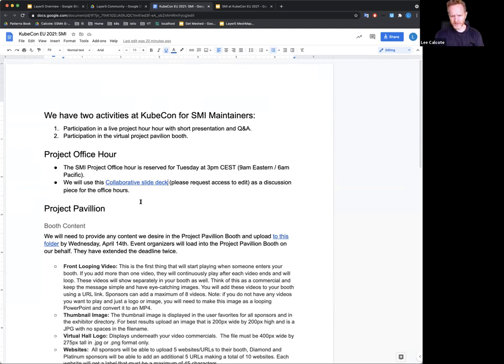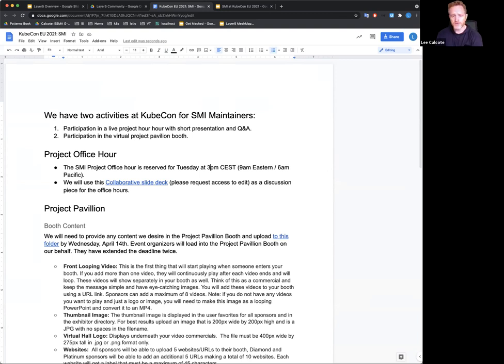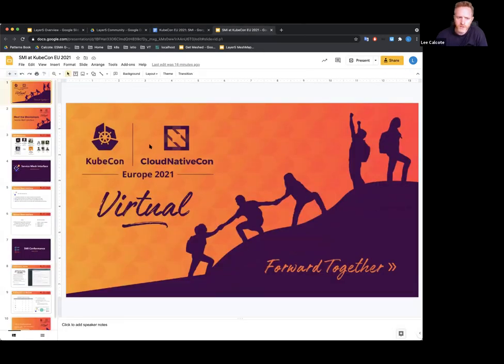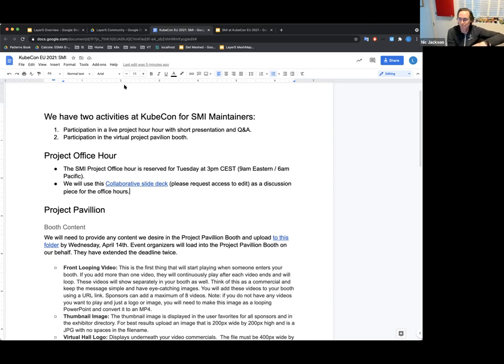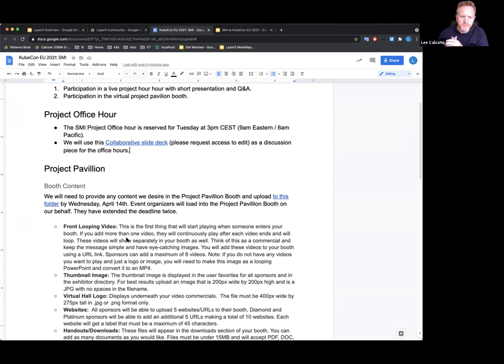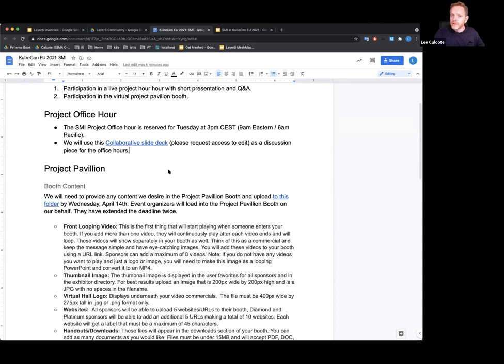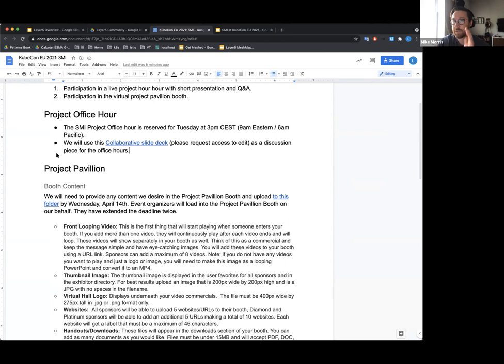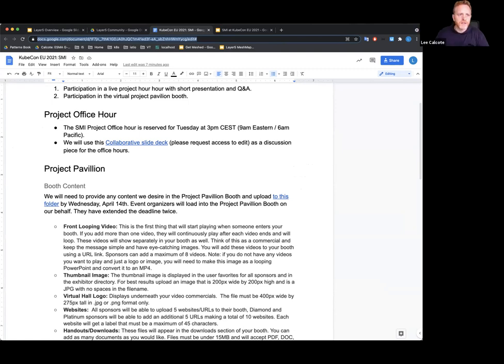CNCF Service Mesh Interface Project 2021-04-28